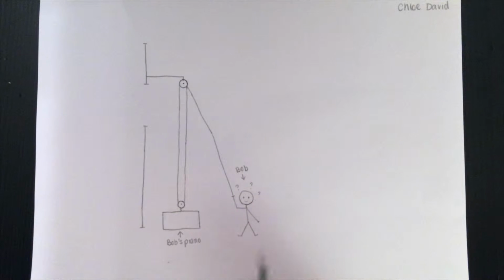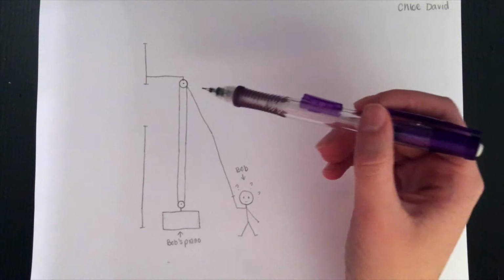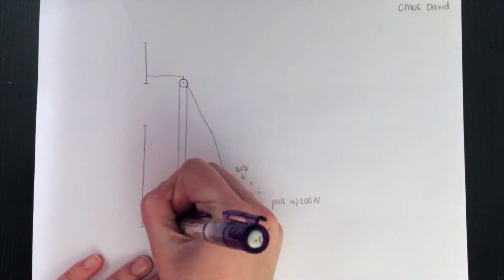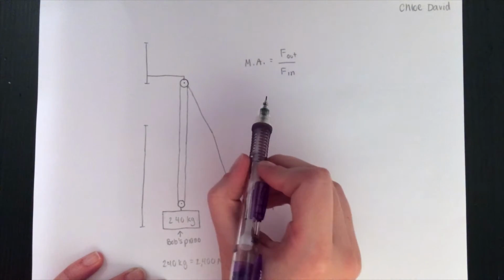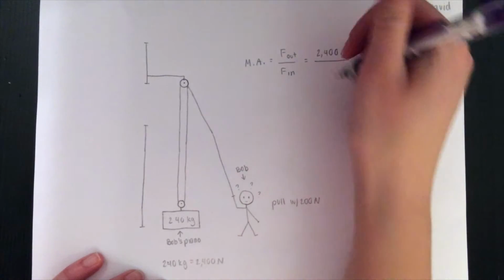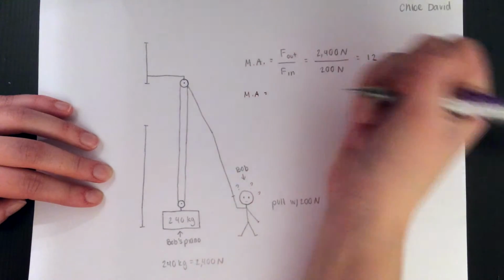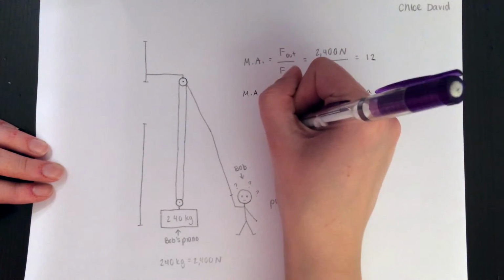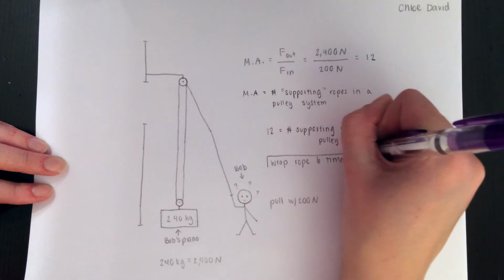Mechanical Advantage and Pulley Systems